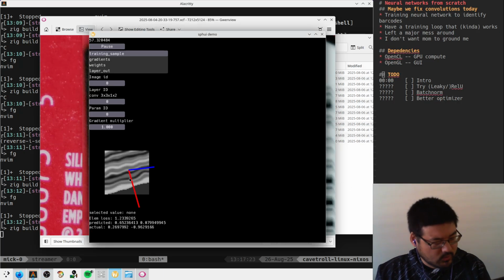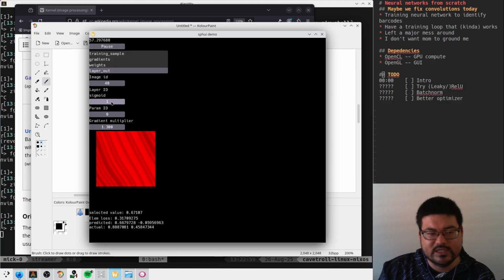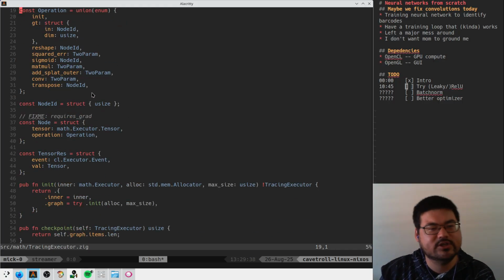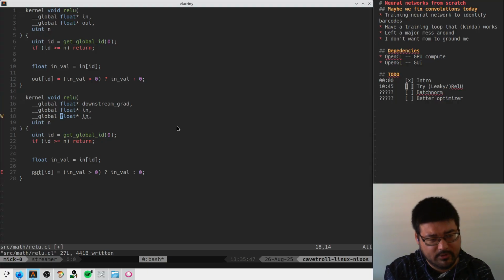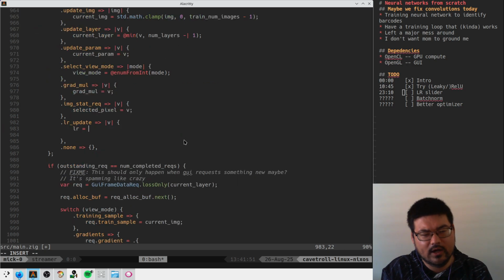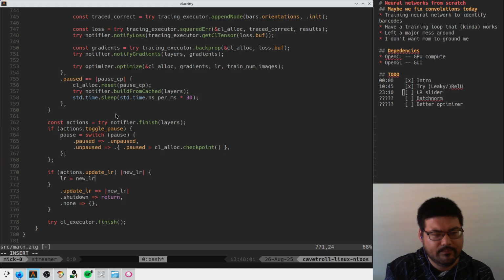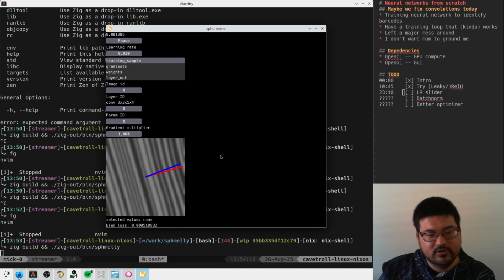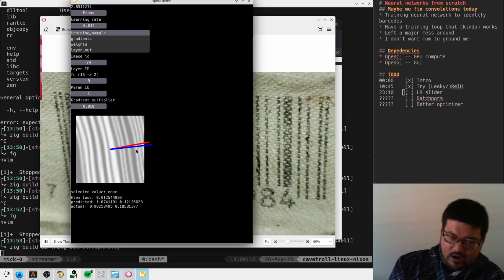I fixed my convolutional neural network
My food tracker needs a barcode scanner, my barcode scanner needs a neural network, my neural network needs to be trained, training needs convolutions, convolutions seem like garbage. We need to fix them.

00:00 Intro
10:45 Relu
23:10 LR slider
31:20 Playing around